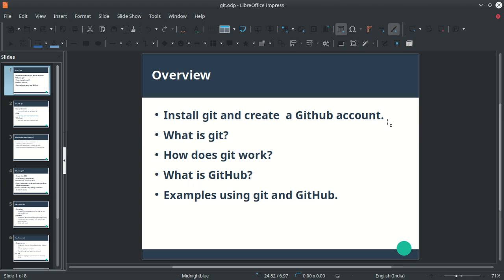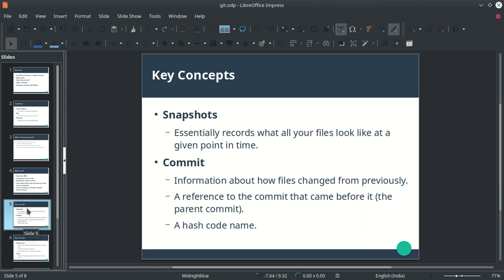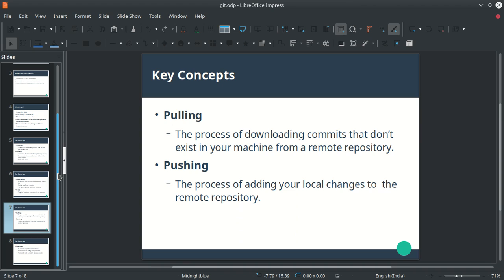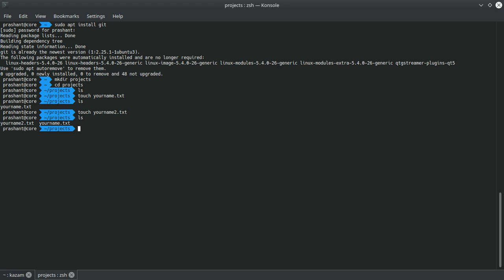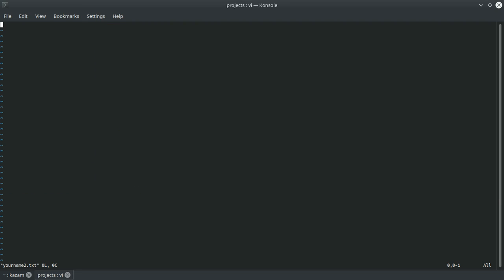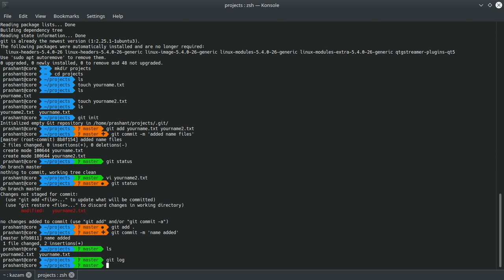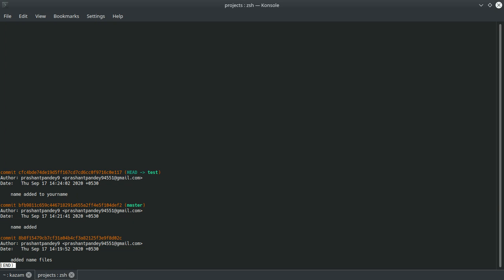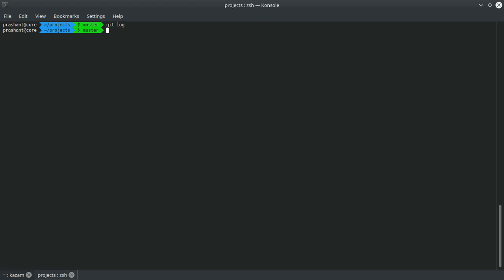Learn git in 12 minutes.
In this video, we'll go over all the important stuff you need to know to get started using git. We cover git add, git commit, git branch, got checkout, and git merge!